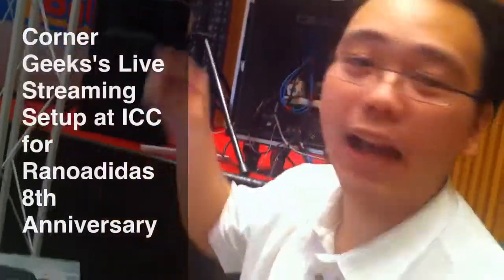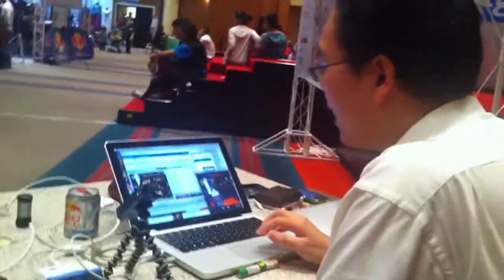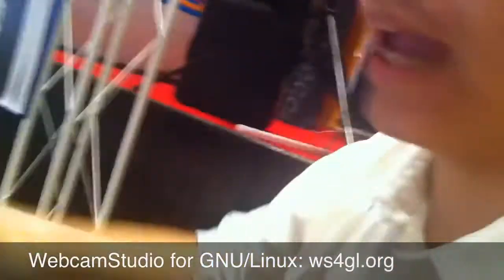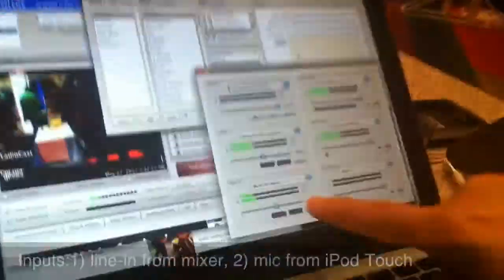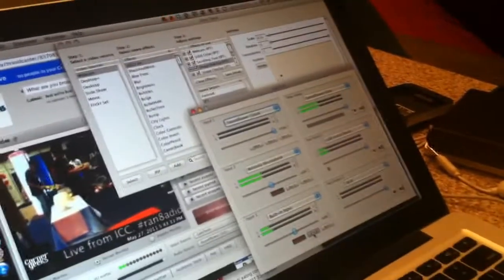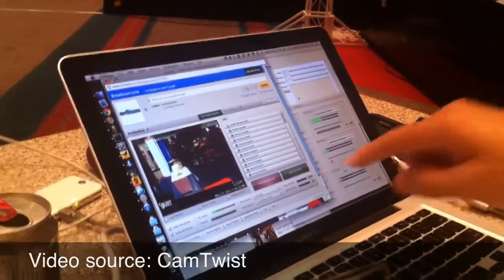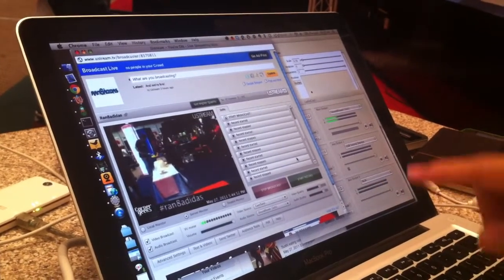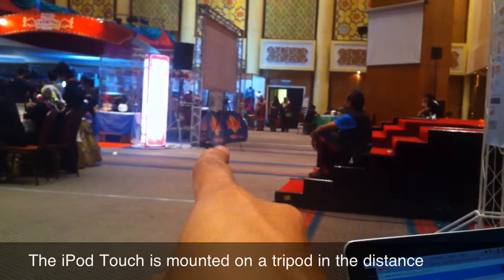Live Stream Setup for Ran8adidas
Corner Geeks' Live Stream Setup for Ran8adidas at ICC